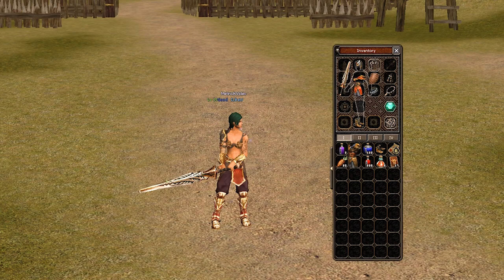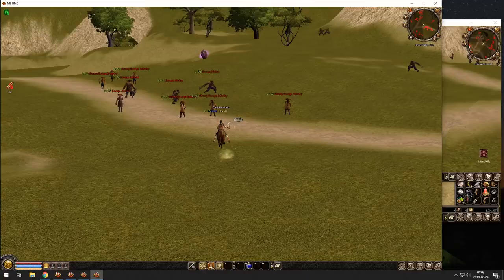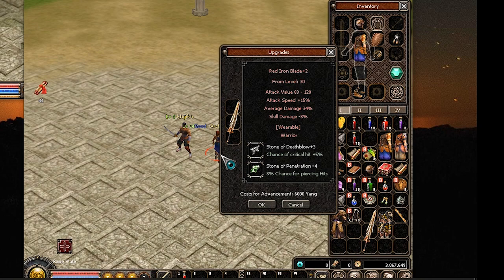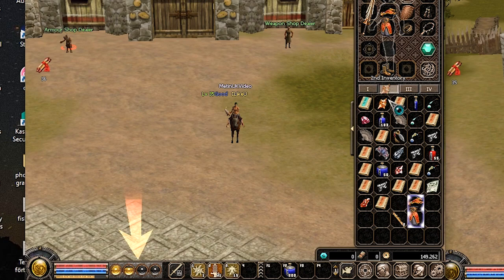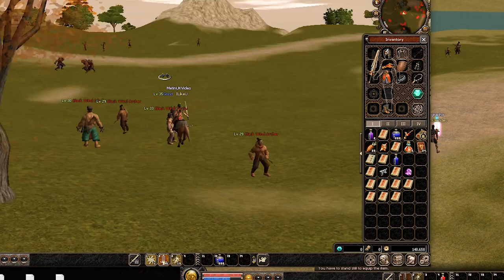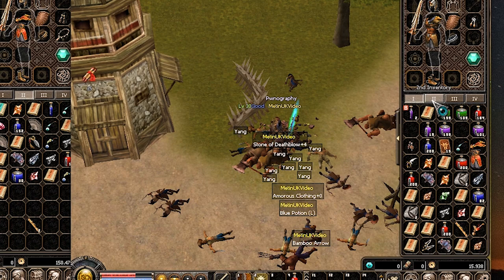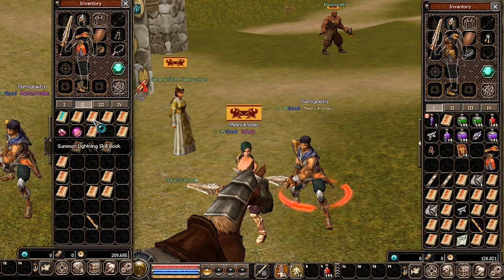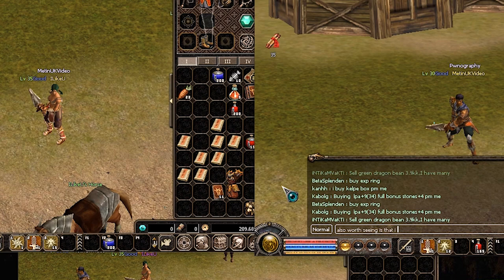[6] Metin2 UK - Starting from ZERO Yang - 100 Metins - RIB+9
Start from 0 yang to see how much I can save up too.

Bitcoin adress: 12zeQRU1NTCRrjgkUX7BtndfNXCcQR5kZk